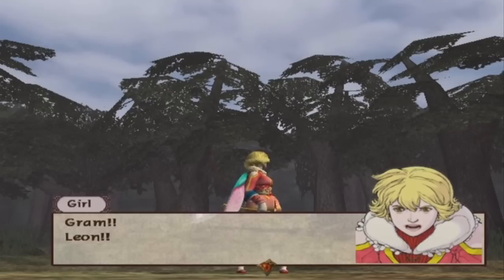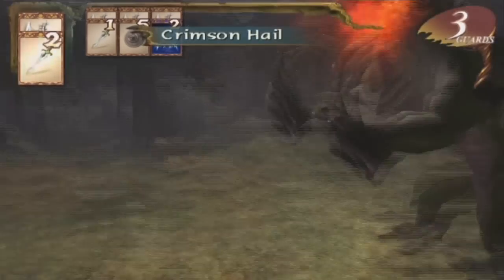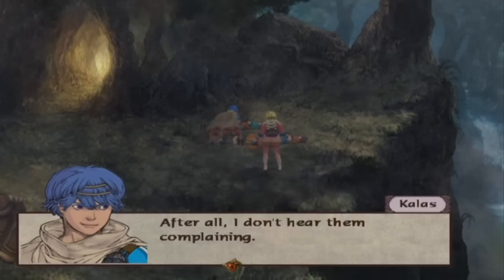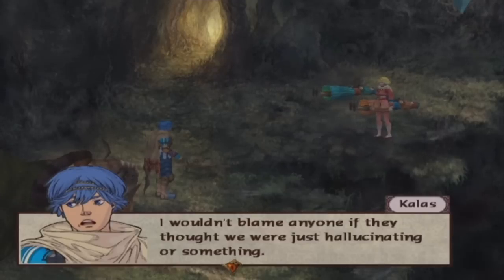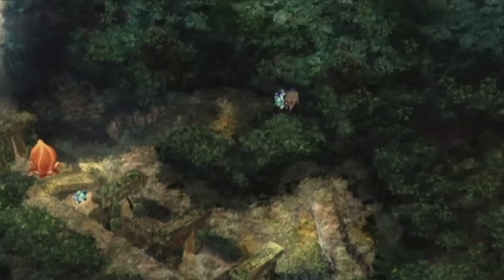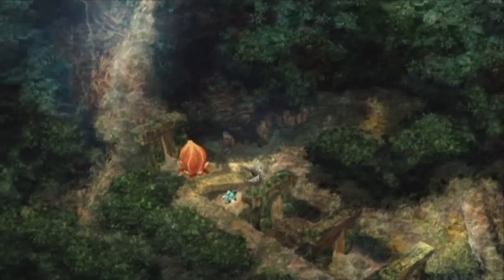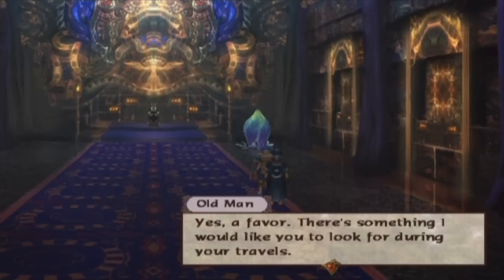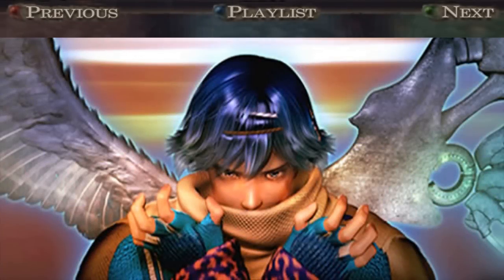Let's Play Baten Kaitos: Eternal Wings and the Lost Ocean Part 4: Saber Tooth Dragon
We fight our first boss, get a new party member and use a flower to go to church...that still sounds weird to me.
Fun/sad fact: This episode took my internet over 10 hours to upload, and i thought it couldn't get any worse, oh wrong was i.